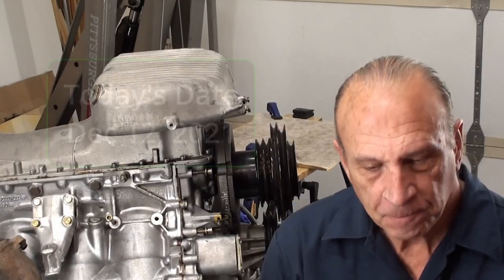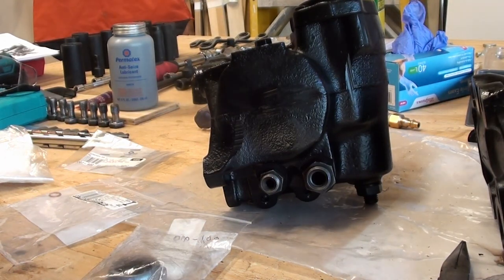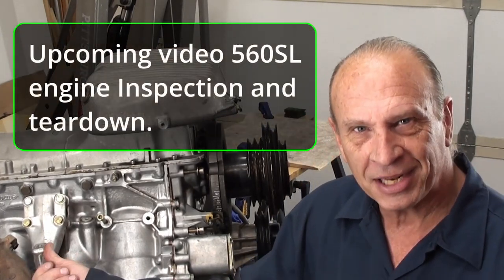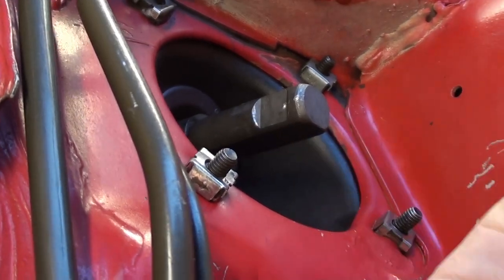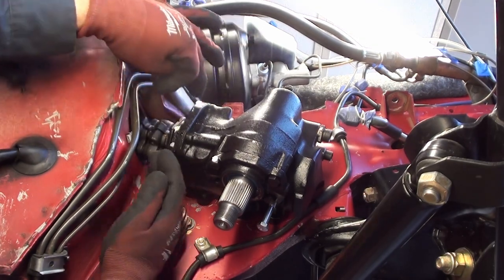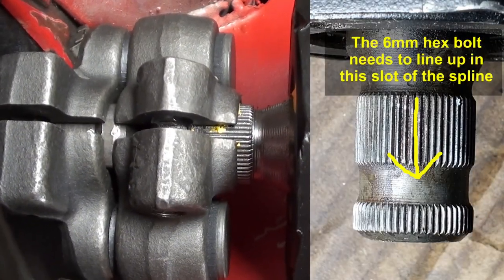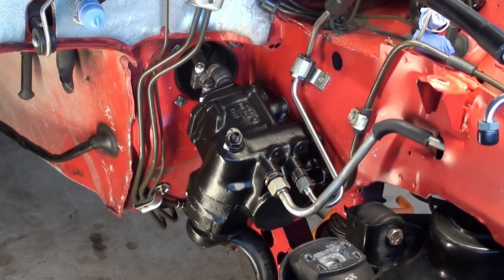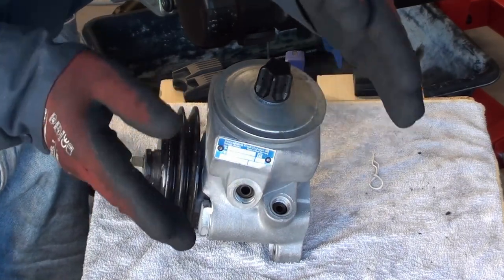R107 - Installing a Power Steering Gearbox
This video is Installing a Power Steering Gearbox. If you want to know how I removed it and locked the steering wheel, see my video Removing a Power Steering Gearbox here.

In this video I will install a power steering gearbox in my 560SL. I will use a self-made centering pin to center the gearbox for perfect steering wheel alignment every time. After getting everything lined up and centered I will show you how I bleed the power steering gearbox before you start the car. I hope this video helps someone.

This is what you will need to complete this job.

You need a 36mm socket to install the Pitman Arm nut. I suggest a deep socket with 6 points so it stays on the nut. I've had my socket for years, but here's a link to a popular one on Amazon.

ARES 25007-1/2-Inch Drive 6 Point Axle Nut Socket (36MM).

If you don't already have a long extension for the coupling hex bolts, you might want to get the impact rated one I purchased on Amazon. It has a wobble end and I use it for all kinds of jobs (like transmission removal).

Impact Extension Adapter, 24 in.

Now for the added parts you will need for the re-installation. Everyone will tell you to get the C & M Hydraulics rebuilt steering gearbox. I bought mine from AutohausAZ.

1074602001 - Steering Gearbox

You will also need 3 NEW copper seal rings and a new Pitman Arm nut. These items should have come with the gearbox because they are required for every install (see video). When you receive your rebuilt it will not come with the threaded nipples for the supply lines to the pump. You will need to remove these from your old gearbox and install them on the new one before sending your old gearbox back. This is why you need 2 new copper seal rings (in/out lines). Your power steering supply lines will require different size seal rings. I bought mine at Pelican Parts:

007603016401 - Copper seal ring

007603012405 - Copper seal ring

There is one more copper seal ring you need. This one is needed when we center the steering wheel to the gearbox. Here's what you need:

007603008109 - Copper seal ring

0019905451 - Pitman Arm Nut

And finally you will need to make a special tool. This is needed for the installation of the new gearbox. All you need is an 8mm fine thread bolt (M8x1.0) that is about 1.25" long. You then use a grinder to give it a point. See the video for details on the construction.

I am also replacing the steering coupling on my 560SL. Again I recommend only genuine Mercedes for this. The prices vary and you have to be careful of the aftermarket ones. I finally purchased mine at eeuroparts.com:

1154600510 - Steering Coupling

You might notice everything is genuine Mercedes including the copper seal rings. You do what you want, but I've already learned my lesson. It's genuine Mercedes first, then OEM and avoid Aftermarket if at all possible.

You should also inspect the bolts and lock washers on the steering coupling. These are 6mm hex bolts with lock washers that can be purchased at your local hardware store if needed.

And here is a link to the index page of the above manual:

For other really great R107 videos see Mikes Mercs and other cars YouTube channel here:

I will be doing a Facebook Live (or YouTube live) when I start this car for the very first time since 2008. Make sure you get notified when I publish a new video so you don't miss this event.